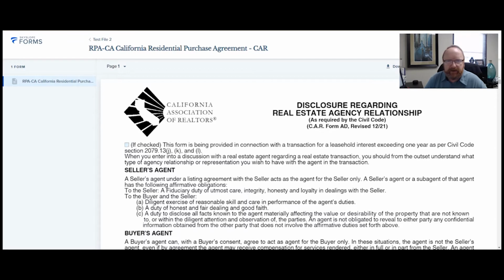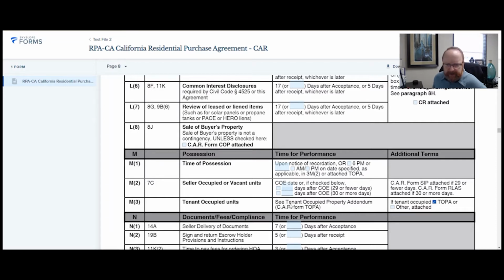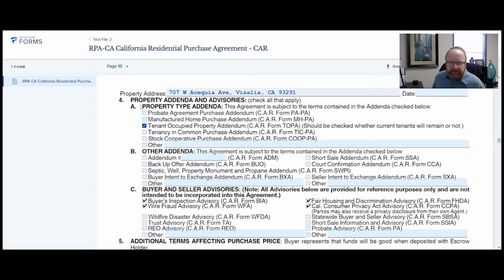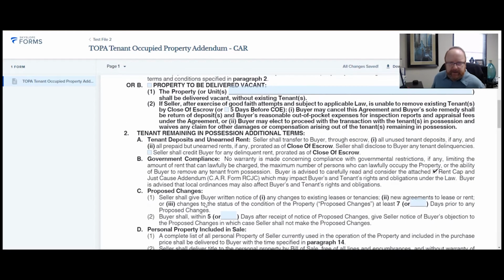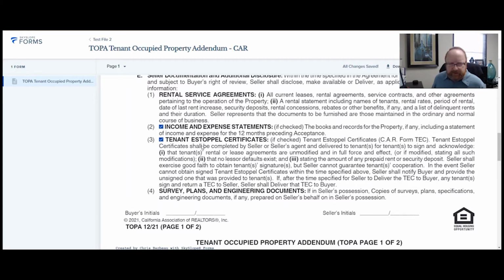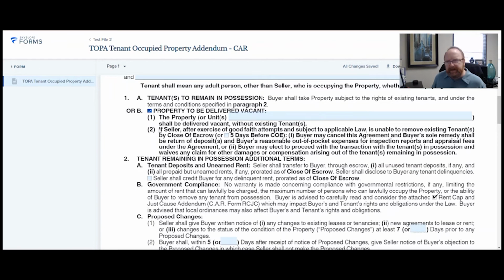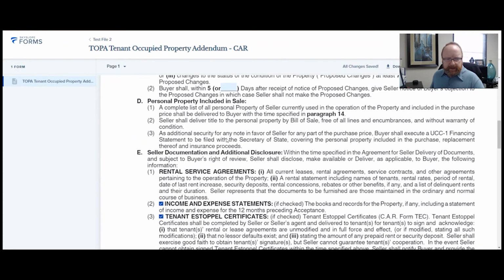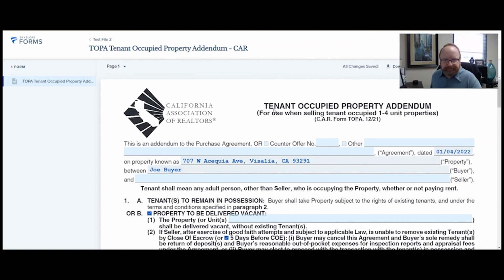The Tenant Occupied Property Addendum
If a property you are buying or selling has a tenant in it, you need to use this form whether they will remain or not.